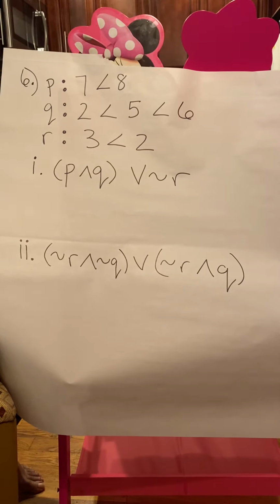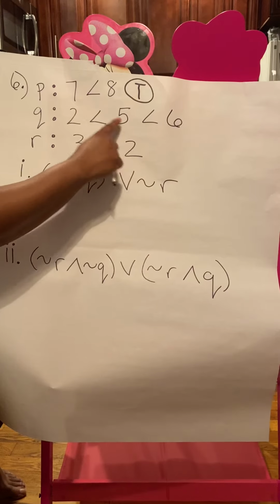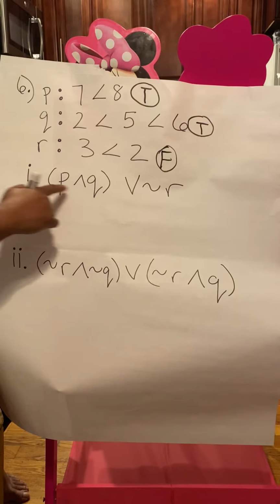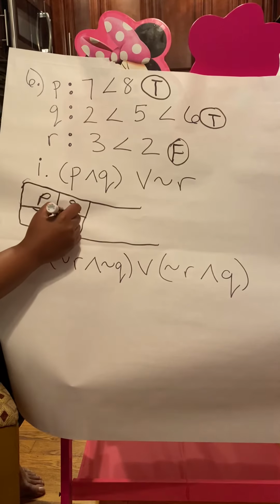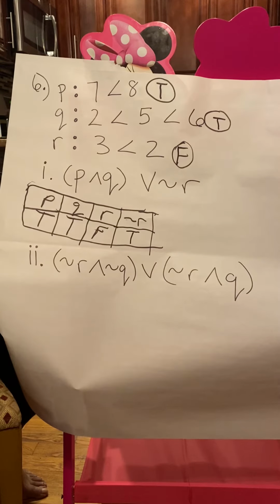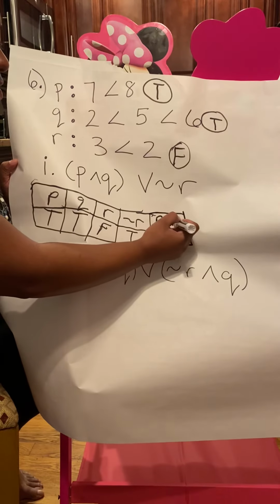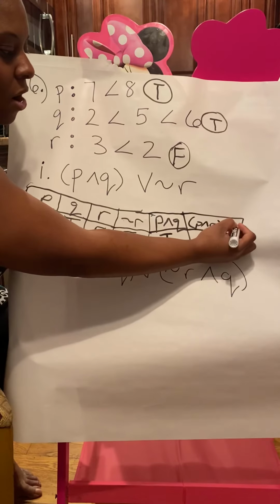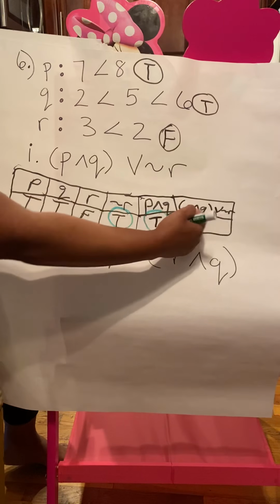Do Now Problem #6